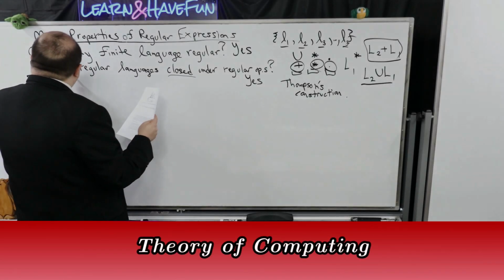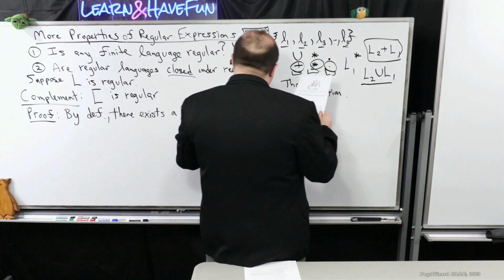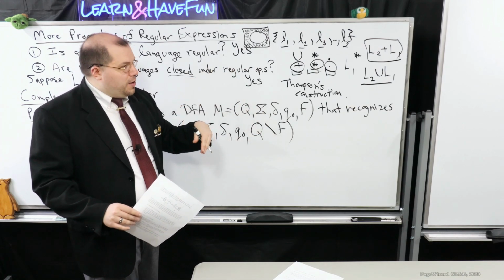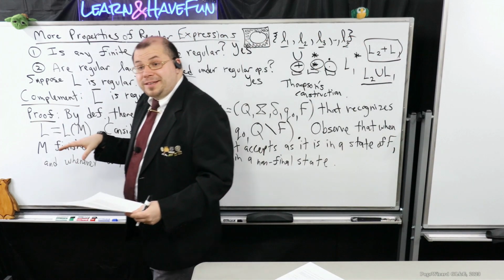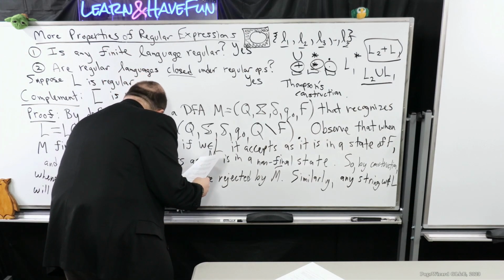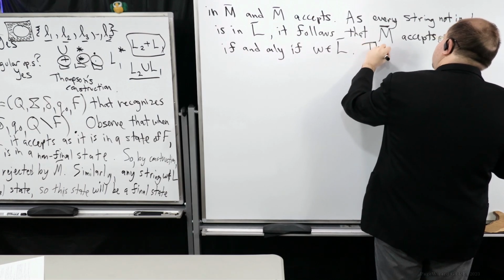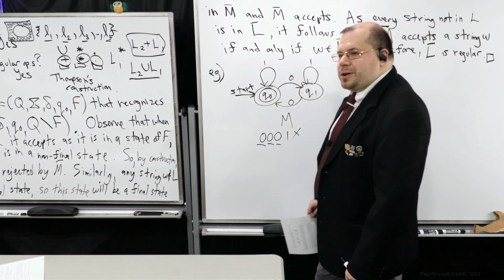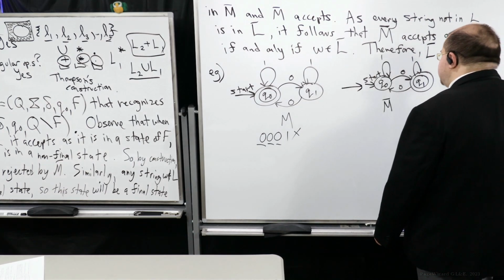Complement is Closed for Regular Languages (Theory of Computing)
In today's lecture we learn how regular languages remain closed under a set complement operation.  To do this, we show how to build a DFA that recognizes the complement of a regular language, hence the resulting language is also regular.

Time Stamps:
0:00 Opening, what is the complement of a language (over some alphabet)?
1:25 Proof
12:13 Example
16:37 Closing